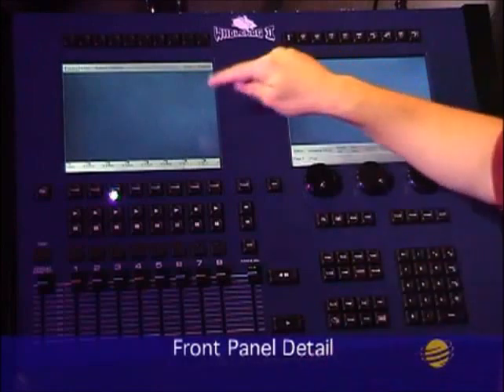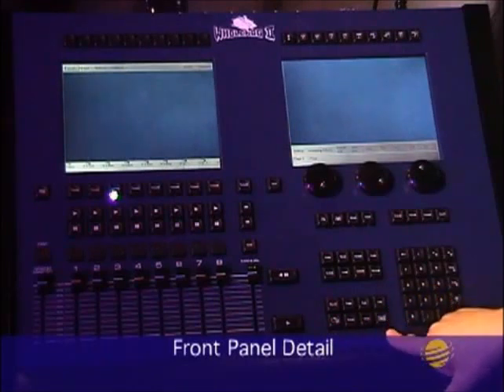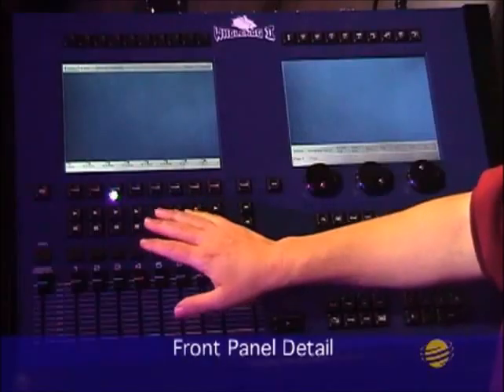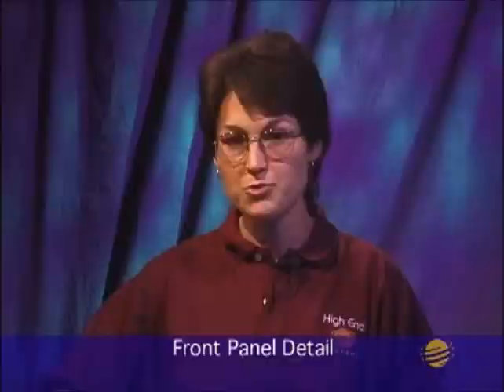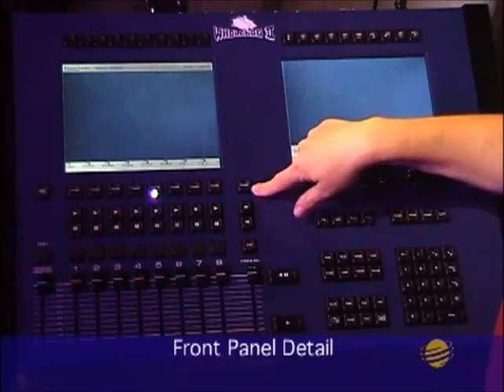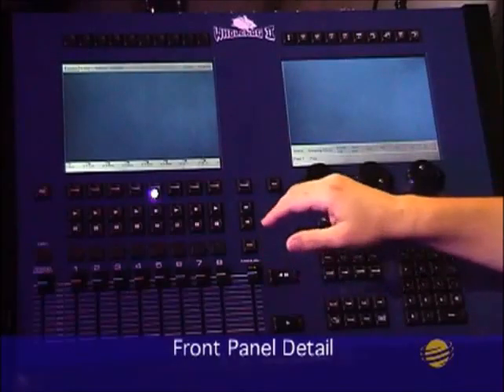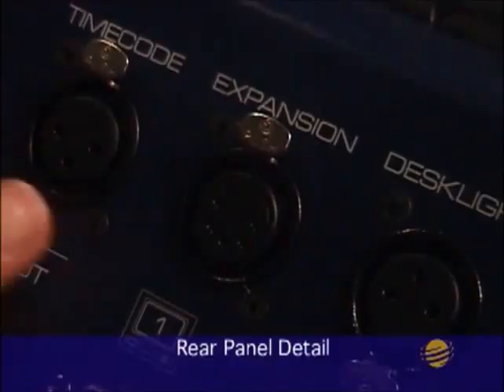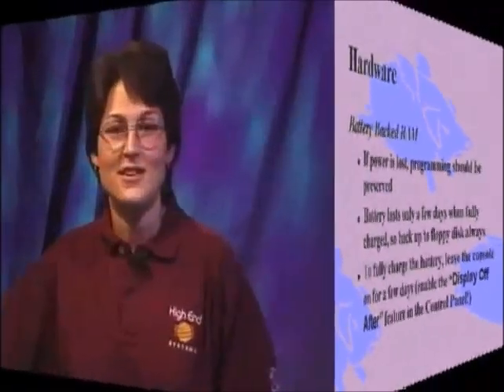High End Systems | Hog II Training Video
Here is a demo video High End Systems released on the Flying Pigs Systems Hog II console.  The video in itself isn't very helpful, but it's a great look into some 90s lighting nostalgia.

Produced by Tim Grivas